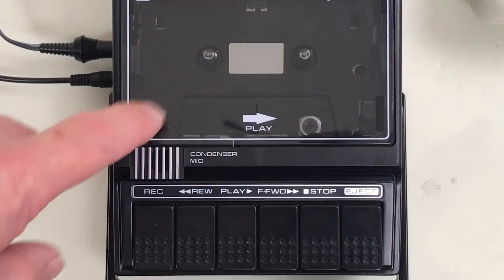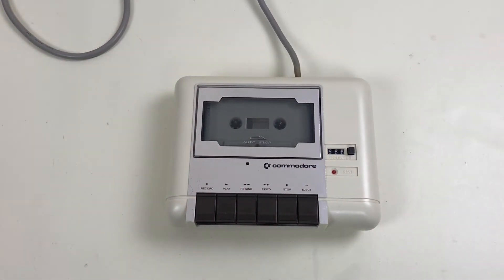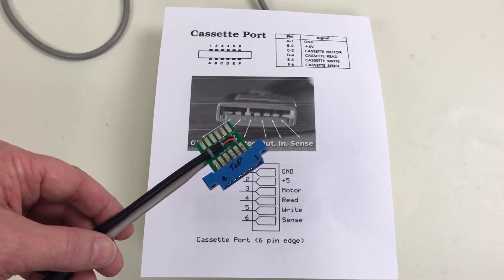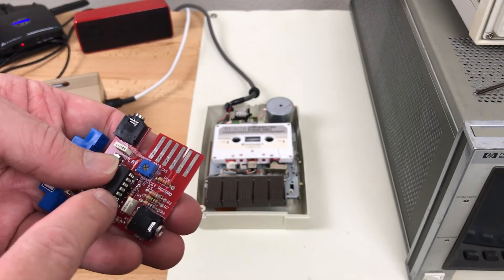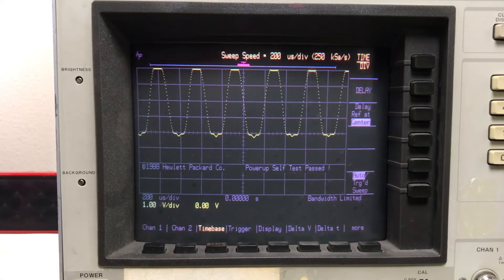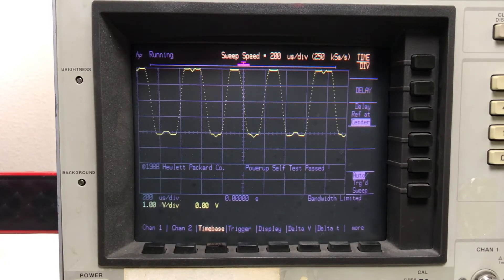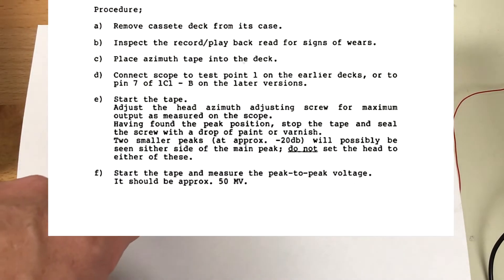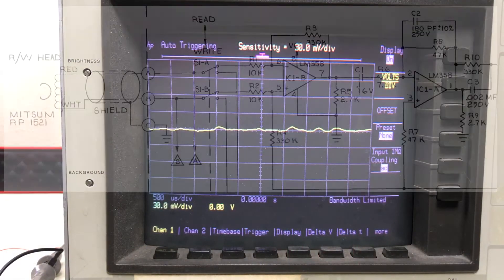Adjusting the head alignment on a Commodore datasette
How to align the head azimuth on a Commodore tape drive.
Sanyo, C2N, 1530, 1531
Aligning by ear and by oscilloscope.
Index
00:00 Intro
01:06 Audio recorder alignment by ear
02:19 1530 Datasette alignment by ear
06:15 Playing music through the datasette
07:10 Accessing the alignment screw on a C2N drive
09:39 Notes on source tape and tools
10:41 Oscilloscope view of typical program data
11:22 Alignment procedure and test point
12:05 Adjusting for peak signal strength
12:45 Fine adjust with scope and program view
15:17 Final measurements and testing
16:14 Outro